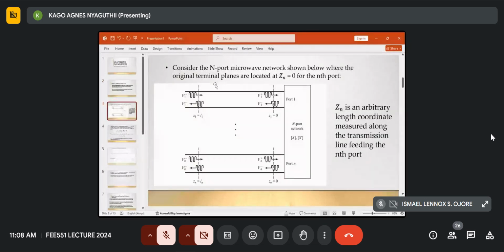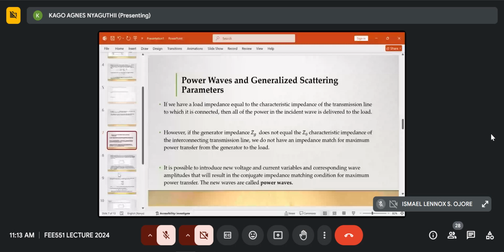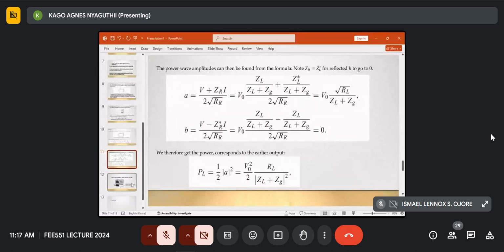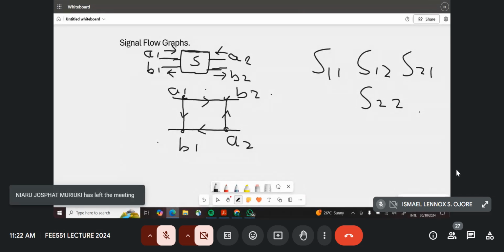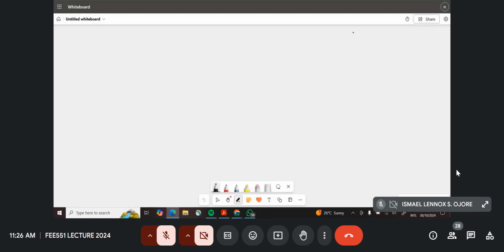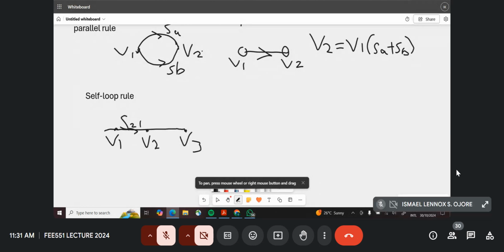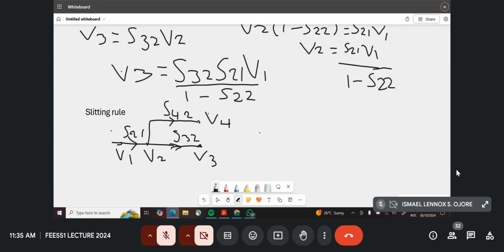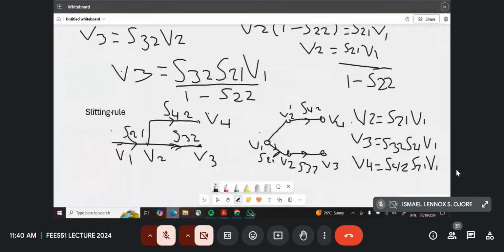FEE551: Lesson 13 (30/10/2024)